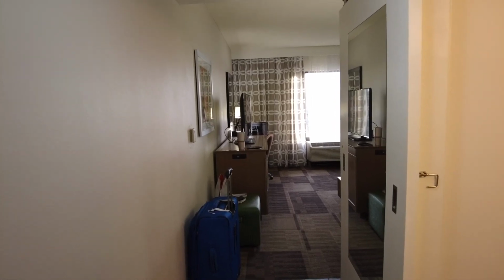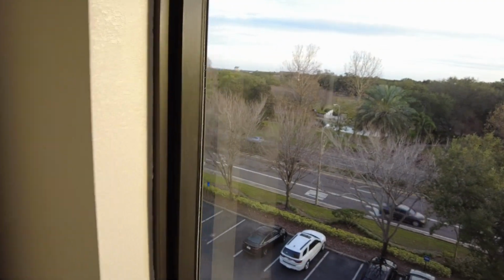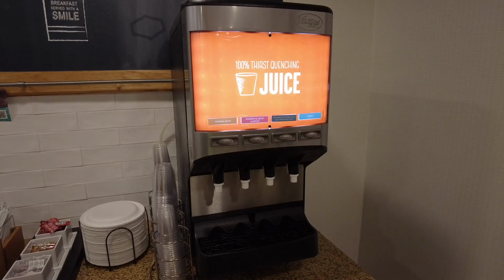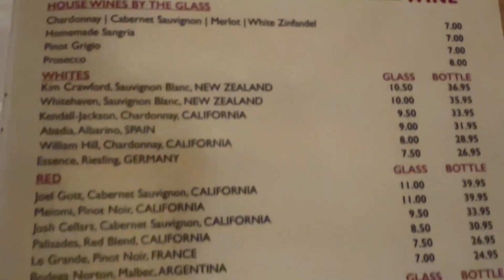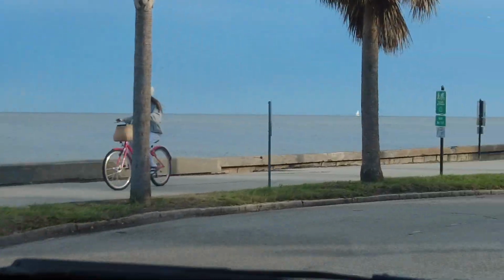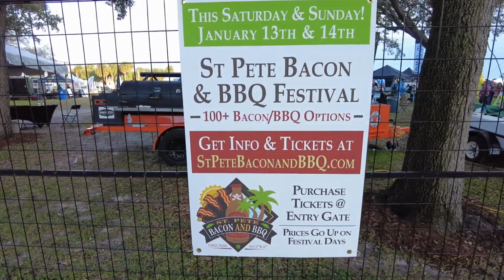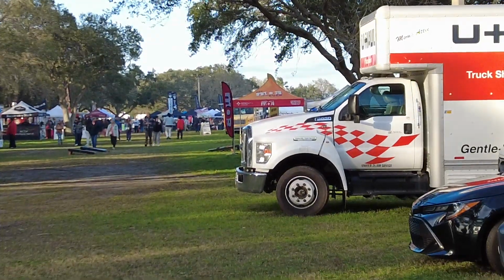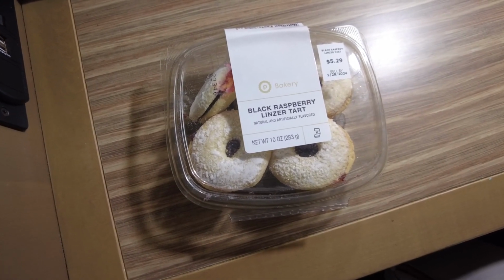Babymoon Day 2! Exploring Clearwater and St. Petersburg!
Bello! We're Jack and Erica. It's day two of our babymoon! Join us as we explore Clearwater and St. Petersburg beach, grab a late lunch and a yummy treat for dessert!